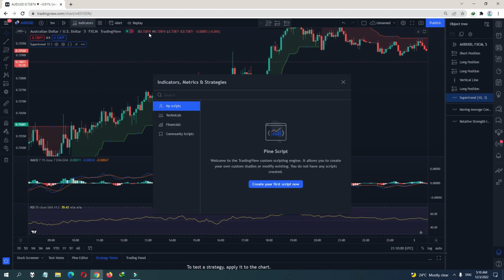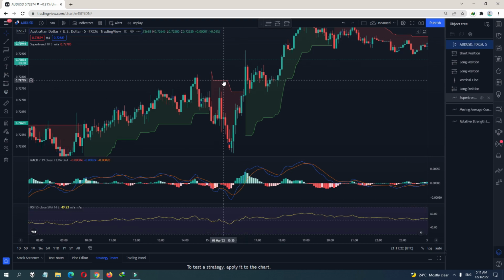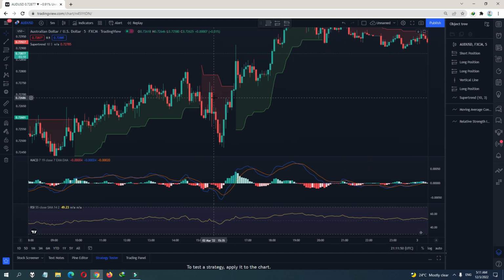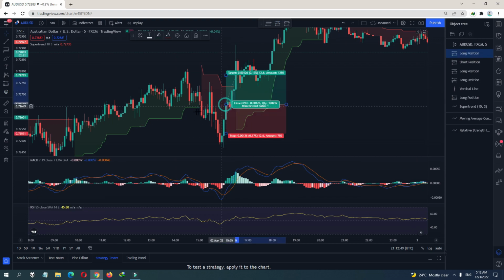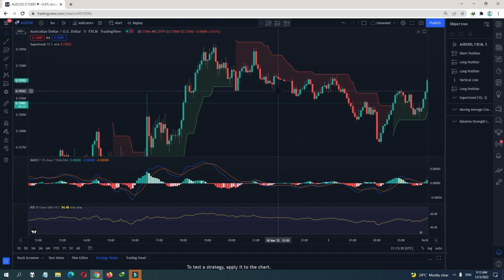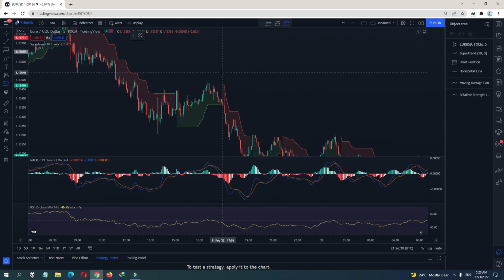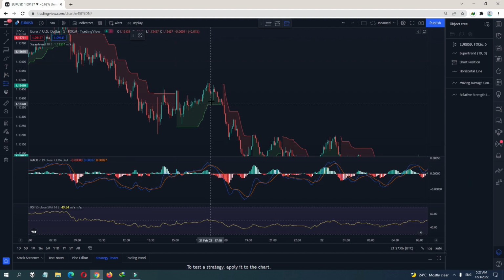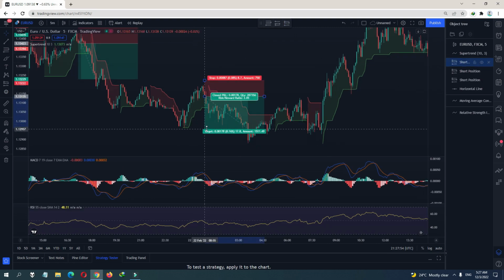BEST MACD Trading Strategy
BEST MACD Trading Strategy for forex, stocks, crypto, bitcoin, indices, futures, options, binary options. We use macd indicator and RSI and supertrend